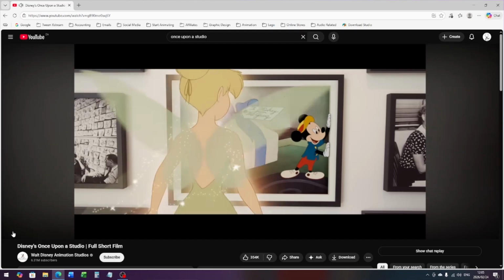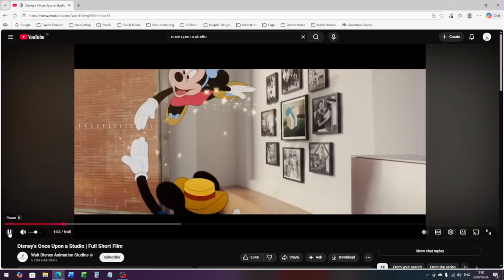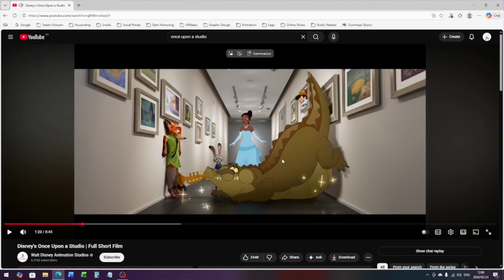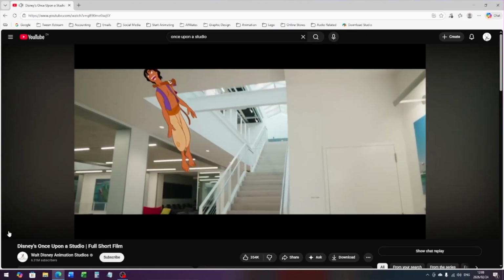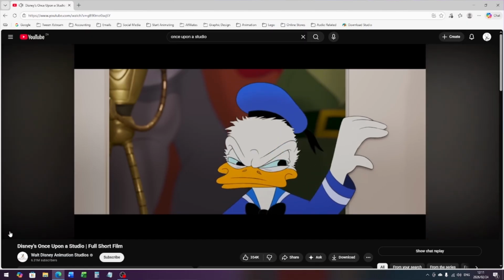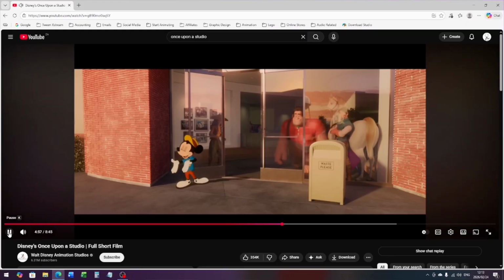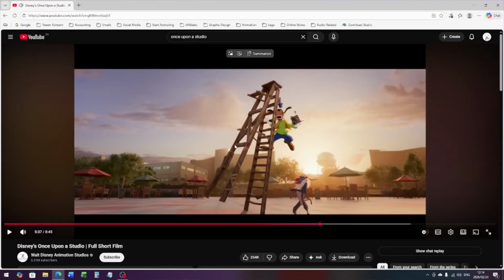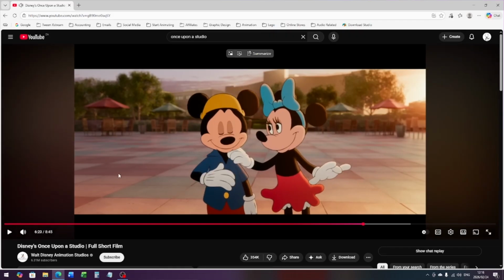The One Skill All Animators Must Develop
There’s one skill every animator needs to develop — but almost no one talks about it.

It’s called developing an animation eye.

In this video, I explain what it means to develop an animation eye, why it’s essential for beginner and intermediate animators, and how it helps you understand how professional animators think.

Instead of just watching animation for entertainment, you’ll learn how to:

 - Analyze animation like a professional
 - Understand why animators make certain movement decisions
 - Identify flaws in your own animations
 - Improve your animation skills faster
 - Study animation the right way

To demonstrate this, I watch scenes from Once Upon a Studio and break down what stands out — showing you how to observe timing, posing, staging, expressions, and performance like an animator.

If you want to improve your:

Character animation

 - 3D animation
 - Animation timing
 - Facial expressions
 - Overall animation quality

…then developing an animation eye is a skill you must master.

This video is perfect for:
✔️ Beginner animators
✔️ Self-taught animators
✔️ 3D animation students
✔️ Anyone serious about improving their animation